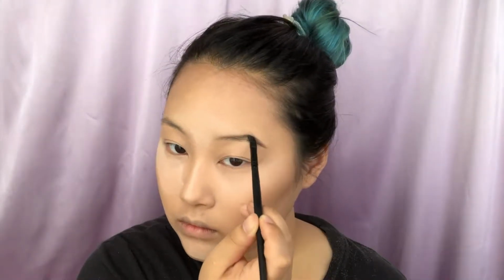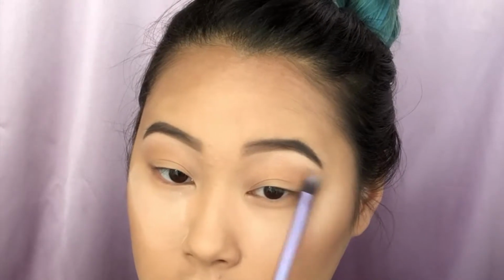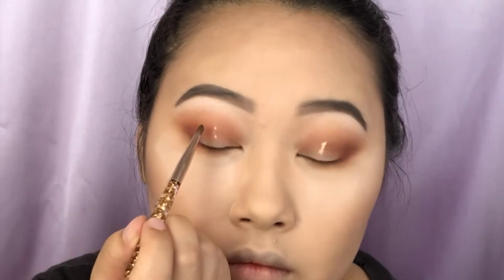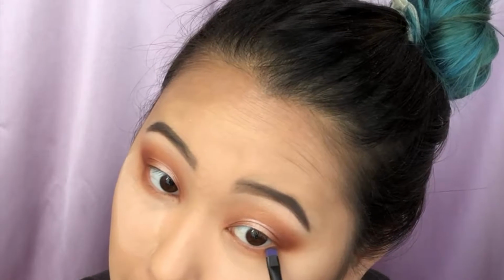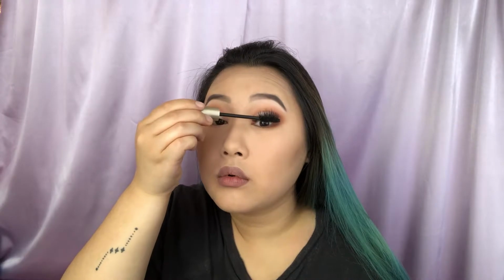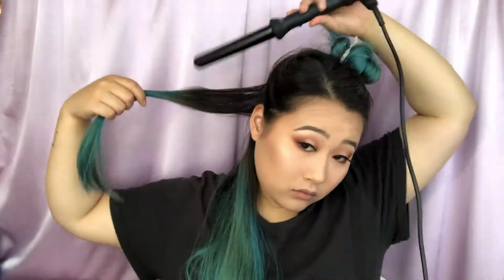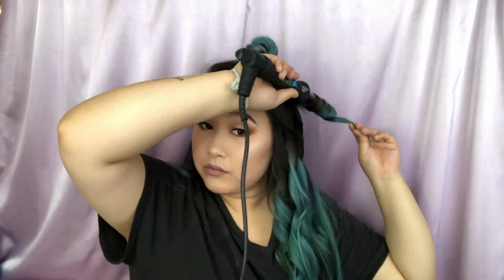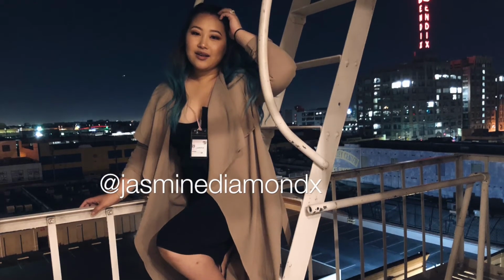Get Glam With Me! Makeup + Hair | Jasmine Diamond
Hi guys!!

I hope you enjoyed this walk through of my glam hair and makeup process, if you did, please don’t forget to like and sub!

Xo Jasmine.

Eyeshadows:
- ABH Modern Renaissance
(burnt orange, realgar, red ochre)

Curler:
- Nume
(25MM classic wand)

Hair products:
- Drybar
(Detox dry shampoo)
- Drybar
(Texas tea volumizing hair spray)